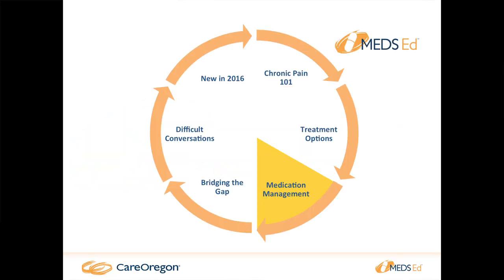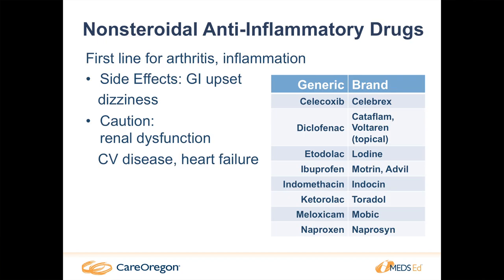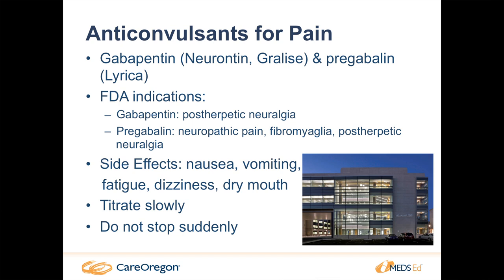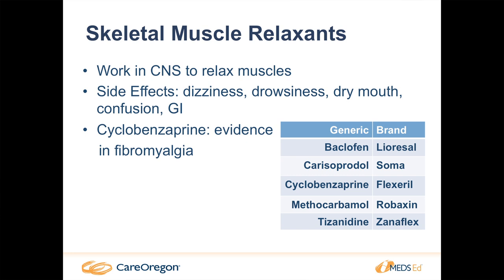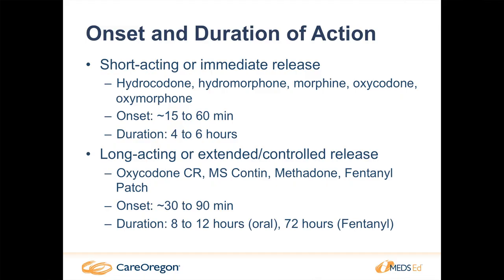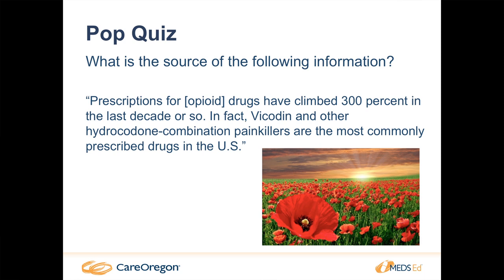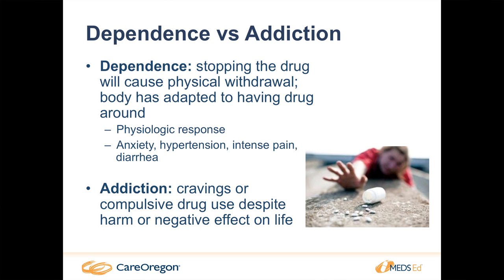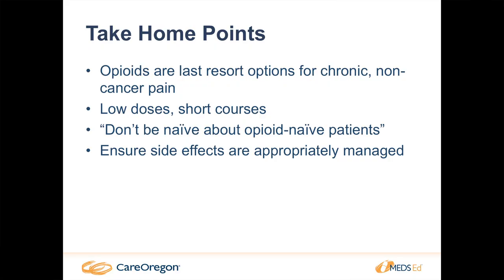Pain Management: Medication – Dr. Feelgood or Bad Medicine - CareOregon MEDS Ed Seminar (2/5)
Pharmacist Tara Berkson discusses pain medication in relation to pain management in the second part of this CareOregon MEDS Ed seminar.

Clinicians discuss treating chronic pain and ways to talk with patients about their pain management regimens. Speakers describe how to screen, recognize and triage high-risk symptoms associated with pain medications.

Pain Management: A MEDS Ed seminar
Recorded on Dec. 3, 2015 at the CareOregon building, Portland, Ore.

FEATURED SPEAKERS

• Dr. Rachel Solotaroff, Medical Director, Central City Concern Chair, CareOregon Metro Chronic Pain/Chemical Dependency Task Force

• Tara Berkson, PharmD, MEDS Ed Coordinator, CareOregon

• Nadejda Razi-Robertson, LCSW, Behavioral Health Consultant

SLIDES

“Pain Management: Pain is inevitable. Suffering is optional” (PDF)

PROGRAM DESCRIPTION

MEDS Ed is an ongoing education series by CareOregon’s Pharmacy team. It’s geared to health care professionals involved in direct patient care at community clinics. Attendees leave with valuable tools and insights that improve how they can contribute to multi-disciplinary teams.

Each three-hour MEDS Ed session examines a disease state that highly impacts patient quality of life, requires complex management, and may lead to increased emergency department visits and inpatient stays. Speakers are pharmacists and clinicians from the community and from CareOregon staff.